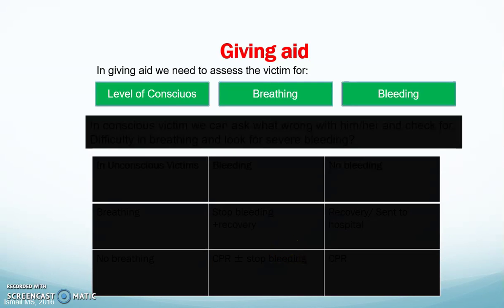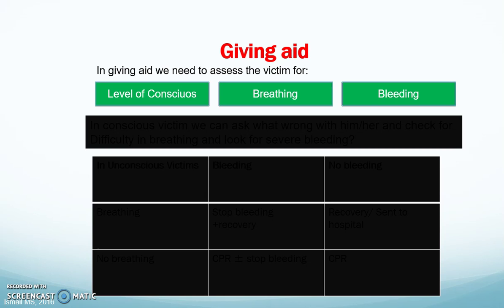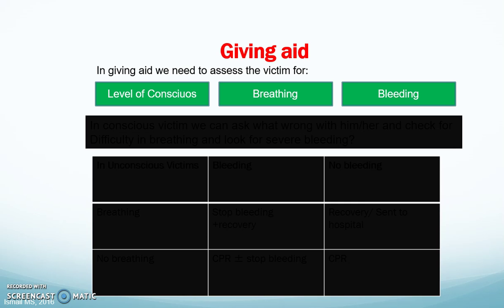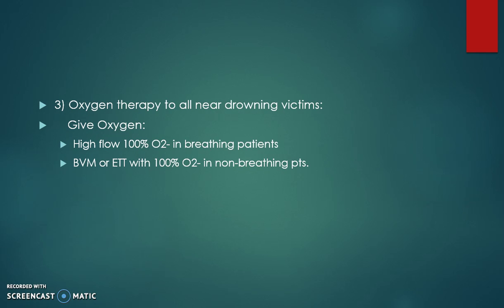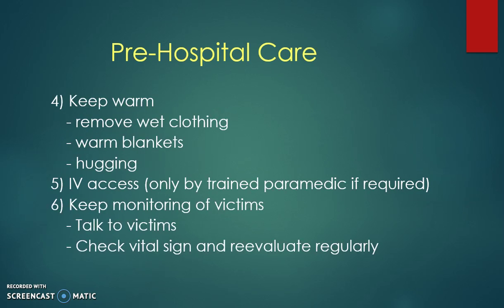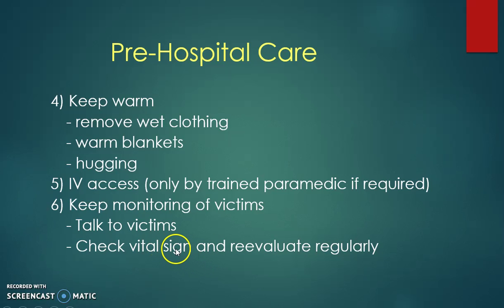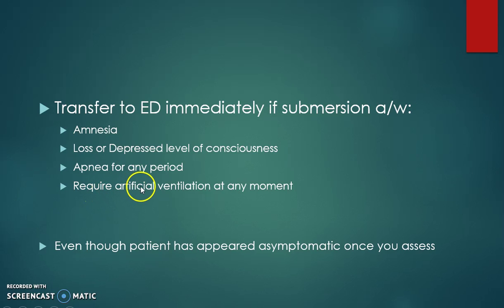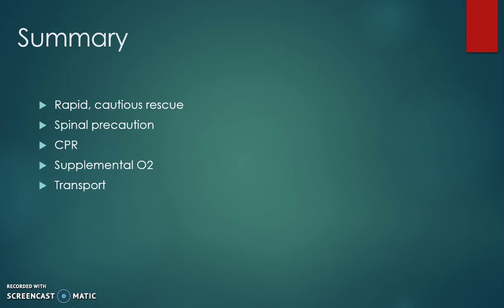Management of near drowning 2: Pre-hospital